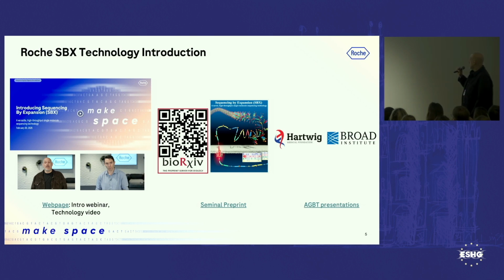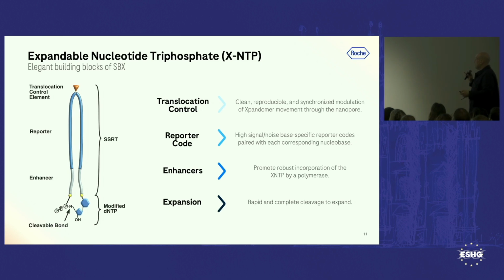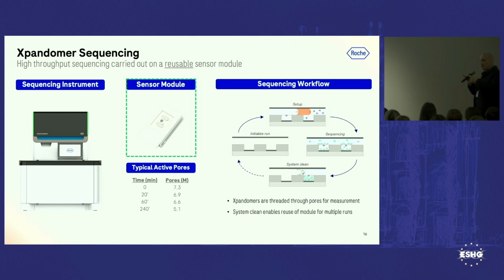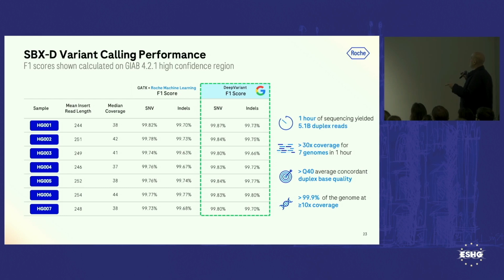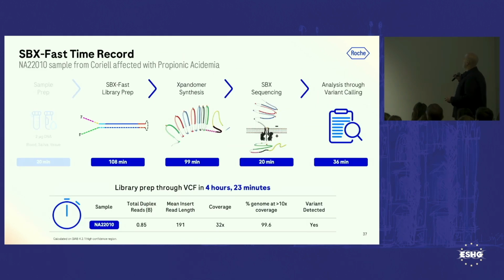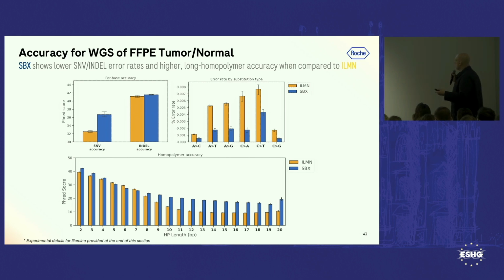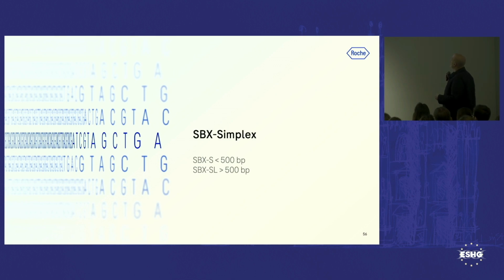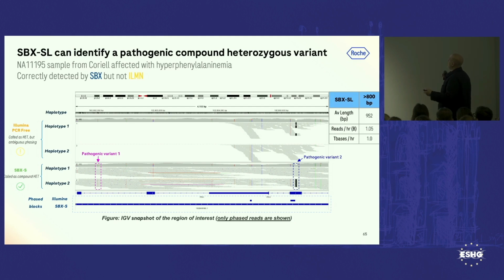SBX: A versatile, high throughput single molecule sequencing technology | Mark Kokoris | ESHG 2025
In this presentation, you can learn more about Roche's Sequencing by expansion (SBX) technology, focusing on its applications in FFPE and Minimal Residual Disease (MRD) studies.

This video will cover data showing SBX’s high-sensitivity variant calling, including MRD detection at tumor fractions as low as 1x10⁻⁶ in a 15-sample study.

Additionally, you can learn more about SBX-simplex sequencing, which achieves longer reads of approximately 1000 bases and throughput of 1 terabase per sequencing hour.

This video will expand on how SBX enables accurate, high-throughput, and flexible sequencing solutions for various applications.

The Roche SBX instrument will be launched as Research Use Only. Not for use in diagnostic procedures. The Sequencing By expansion (SBX) technology is in development and not commercially available. The content of this material reflects current study results and/or design goals.

MC-US-17193